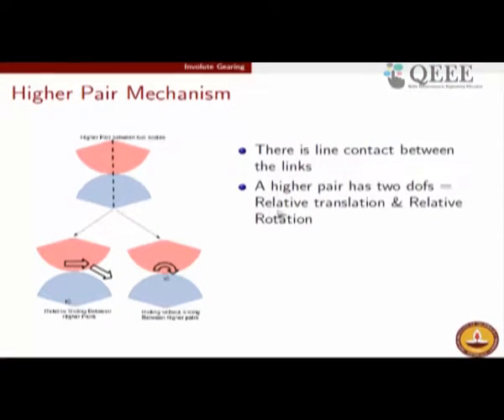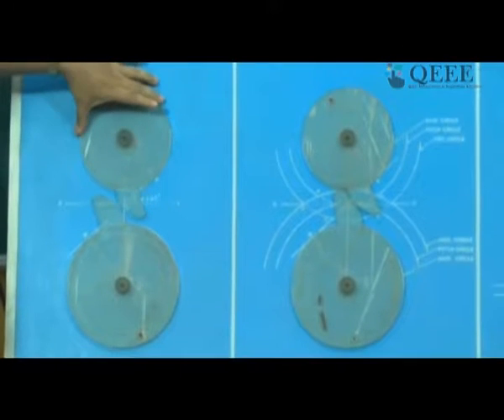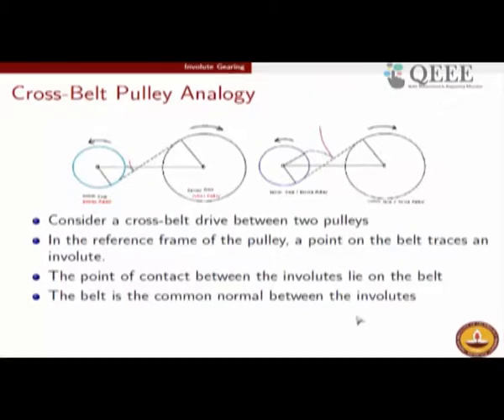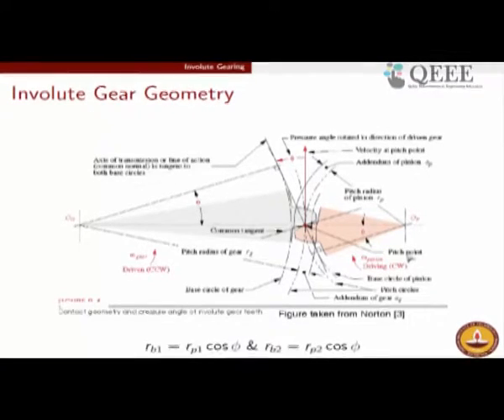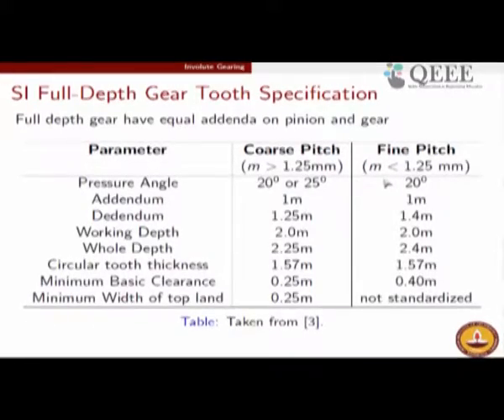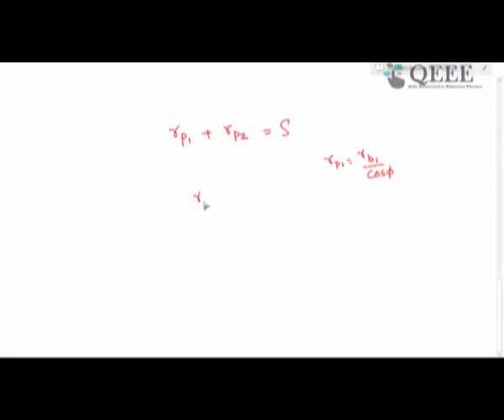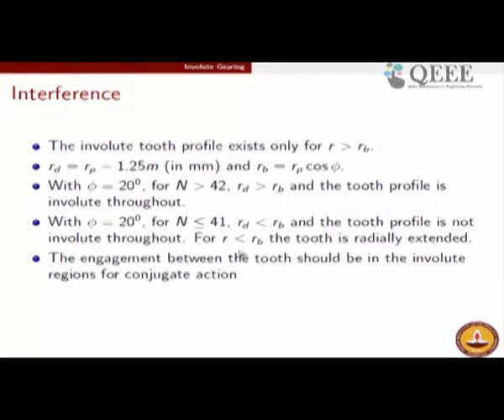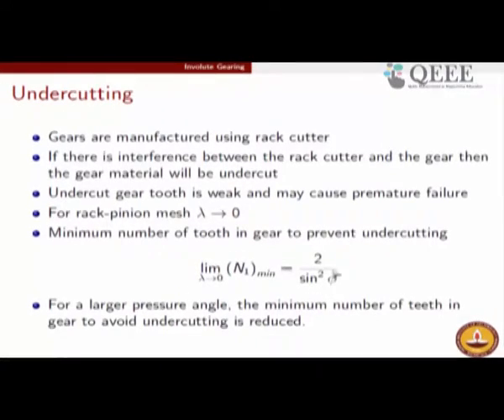Gear and Gear Trains